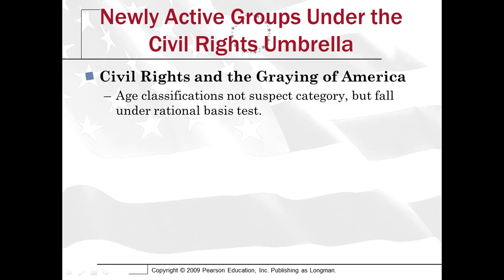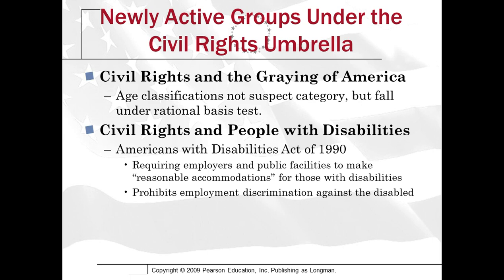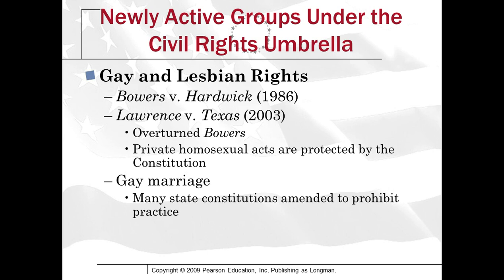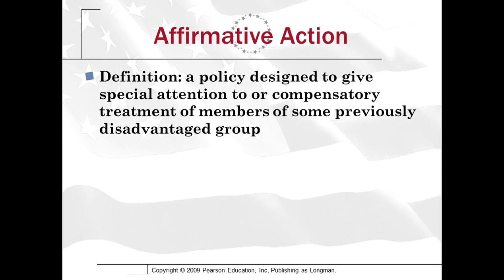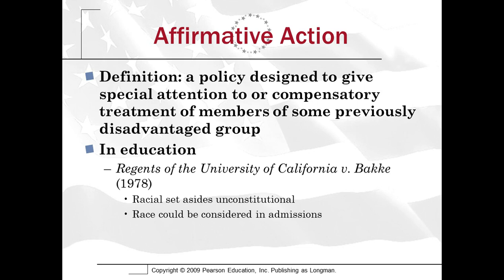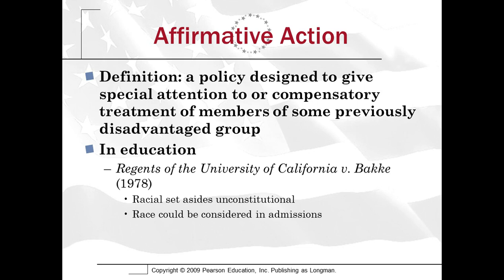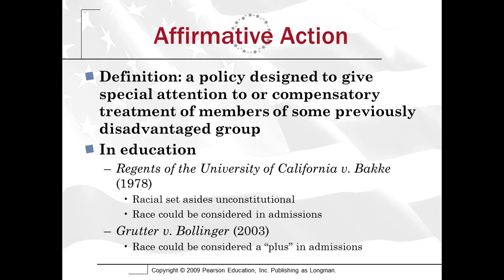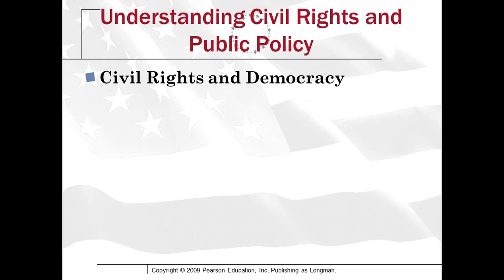APG 5 5 Affirmative Action